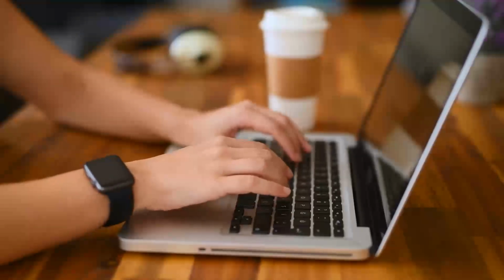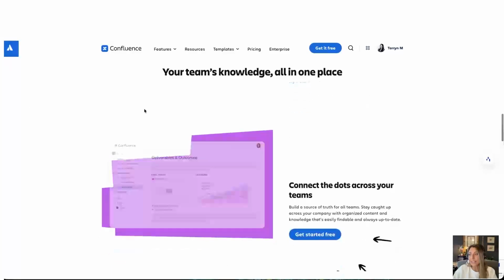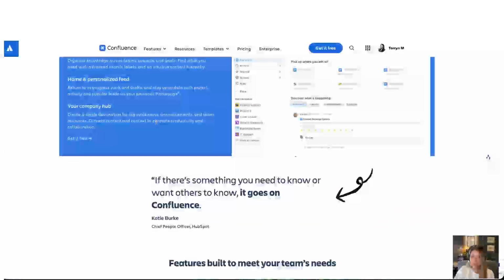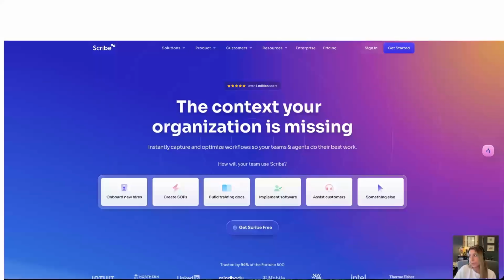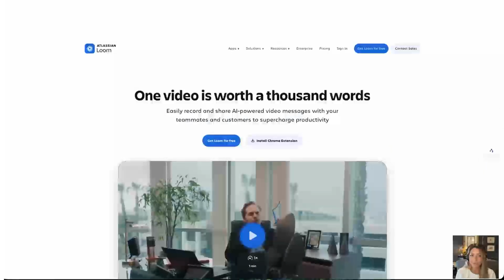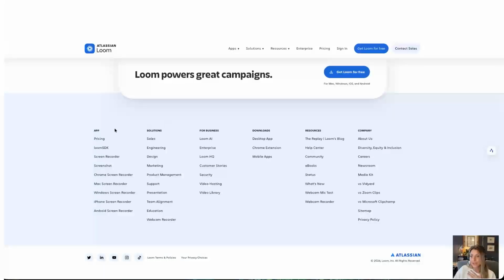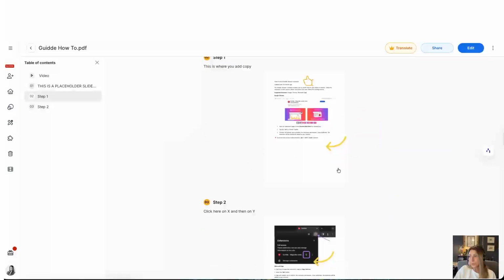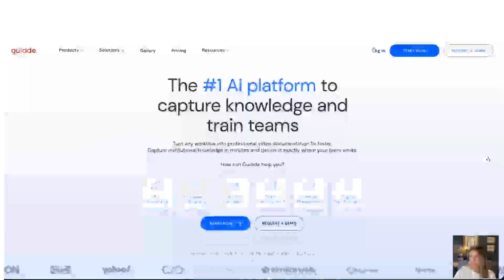Best Tools to Create Internal How-to Guides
I walk through how teams are actually creating internal how-to guides in 2026, based on real experience building SOPs, training materials, and documentation that constantly change. I break down why most internal docs fail—they’re outdated, buried, or ignored—and what actually works when you prioritize speed, clarity, and easy updates.

I compare the main categories of tools and where each one fits, including their strengths and limitations in real workflows. From structured knowledge bases to fast step capture tools and highly engaging video walkthroughs, I explain how each performs over time, especially when processes evolve.

I also show how newer AI-assisted documentation tools combine the best of all worlds—structured, visual, and scalable—while reducing manual effort like rewriting steps or re-recording content.

I walk through several tools and explain where each one fits:

* Confluence for structured documentation, technical specs, and organizations that need organized knowledge bases, despite being text-heavy and harder to maintain.
* Notion for a more modern documentation experience with flexible workspaces, though still reliant on manual updates and text-heavy formats.
* Scribe and similar step capture tools for fast SOP creation with auto-generated steps and screenshots, but limited flexibility when updates are needed.
* Loom and video tools for quick, engaging walkthroughs that are easy to share asynchronously, but harder to maintain at scale.
* Guidde for AI-assisted video documentation that generates structured, repeatable guides with visuals, voiceovers, and minimal manual effort.

I also explain how combining tools can be the most effective approach depending on your use case.